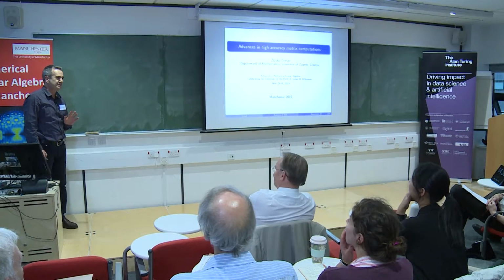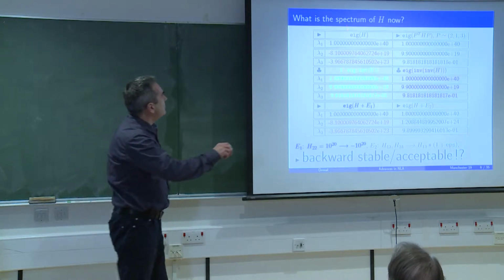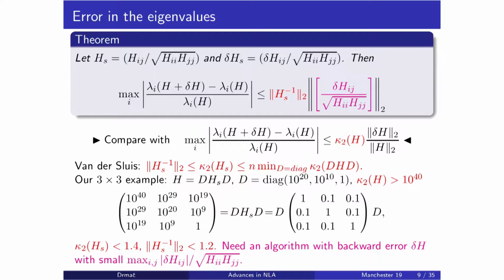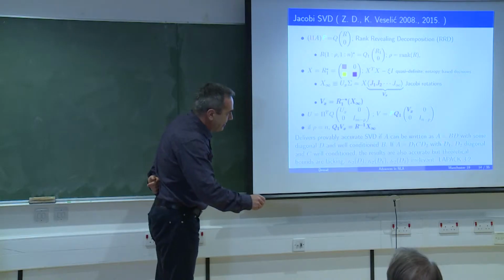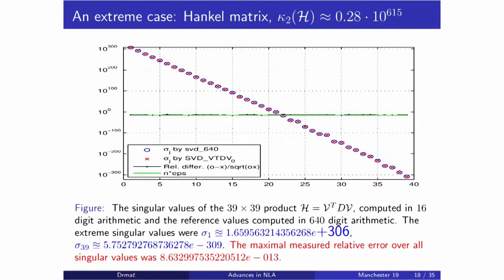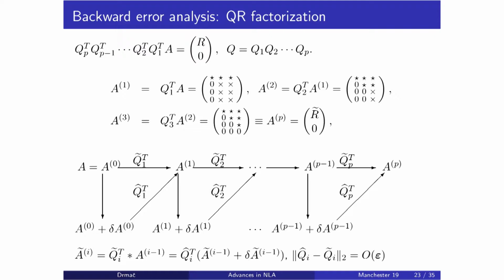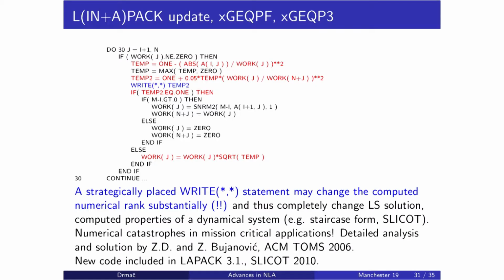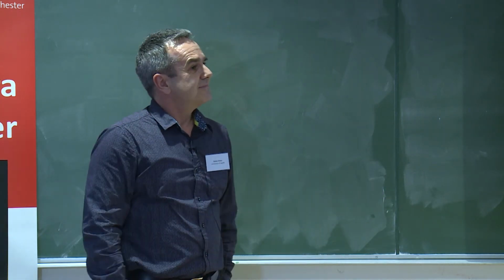Advances in high accuracy matrix computations - Zlatko Drmac, May 29, 2019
A talk by Zlatko Drmac at the workshop Advances in Numerical Linear Algebra, May 29-30, 2019 held in the School of Mathematics at the University of Manchester,